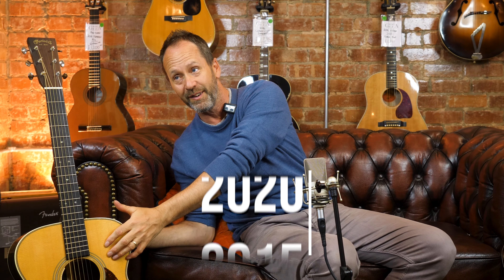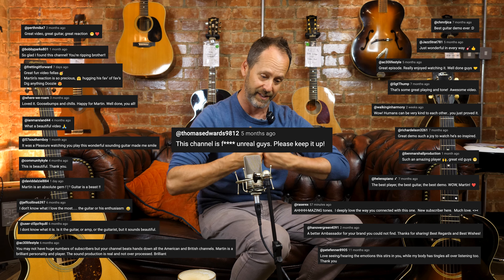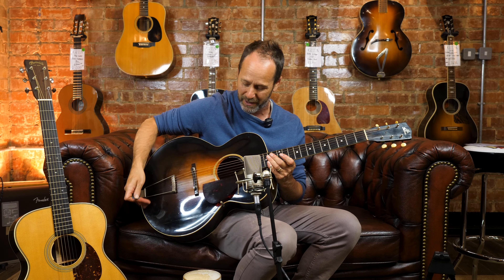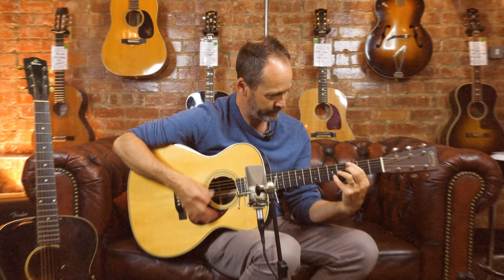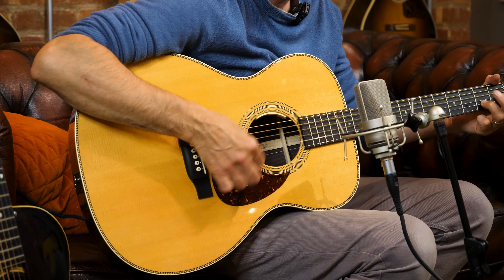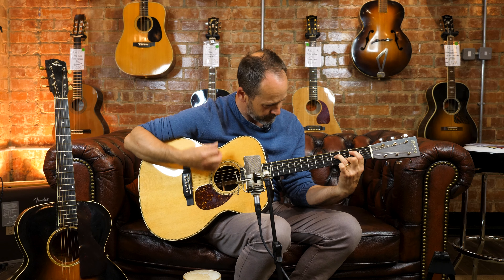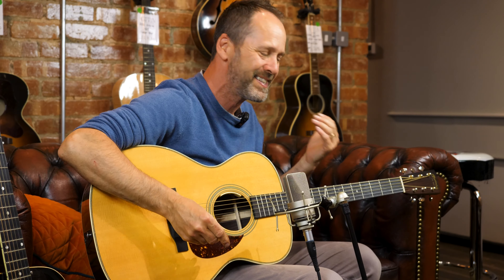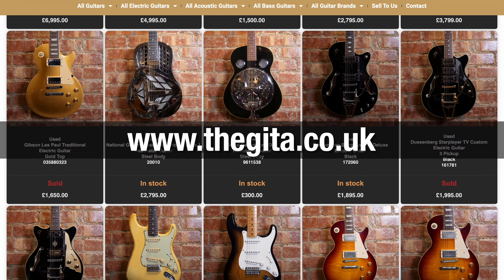Comparing Our Oldest and Newest Guitars - 91-Year Difference! | Martin Meets Guitars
In this episode of "Martin Meets Guitars," we're comparing two incredible instruments: an original 1929 Gibson L-4 and a modern 2020 Martin OM-28E. If you've ever wondered how a vintage guitar stacks up against a modern one, this is the video for you. Which one will win your heart? Tune in and find out!

Guitars featured in this video:

1929 Gibson L-4
2020 Martin OM-28E
All guitars featured in our videos are available for purchase through our

Timestamps:
0:00 - 1:07 - Intro
1:08 - 3:03 - Gibson L-4
3:04 - 3:48 - L-4 Discussion
3:49 - 4:02 - ???
4:03 - 6:57 - Martin OM-28E
6:58 - 7:40 - OM-28 Discussion
7:41 - 8:28 - Outro

Facebook: Guitars In The Attic

We are Guitars In The Attic, a guitar showroom located in Nottinghamshire, England. We boast one of the best collections of guitars in the country along with a plethora of incredible amps to try out when you visit us.